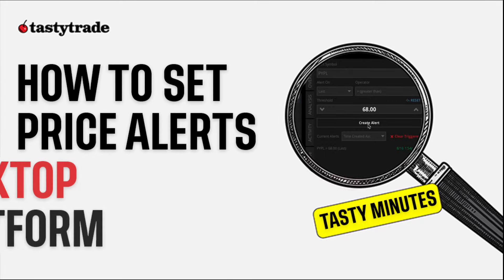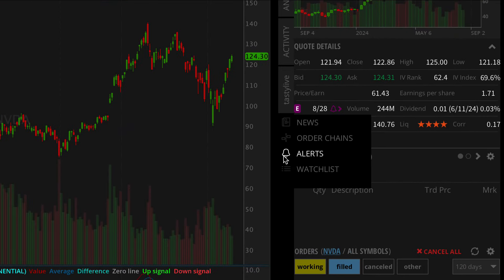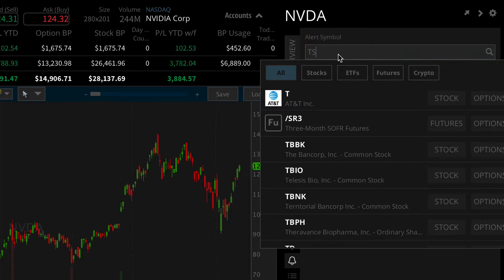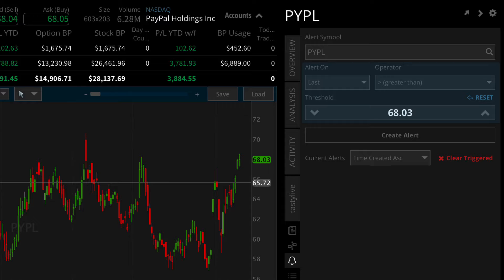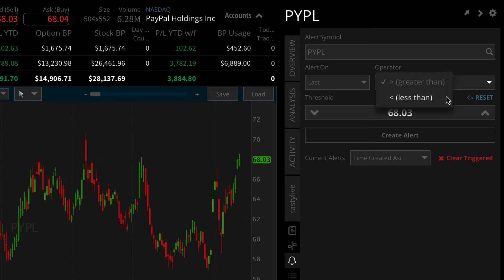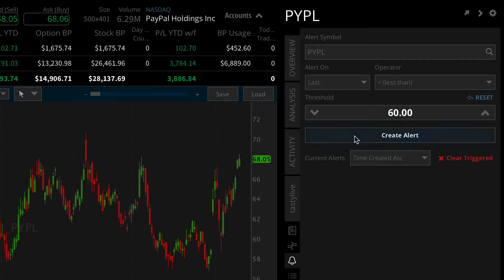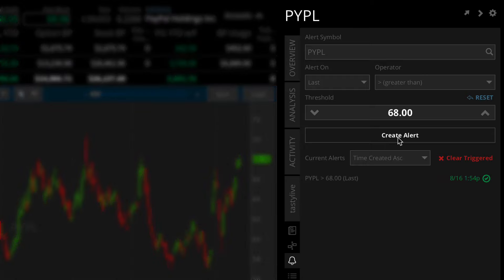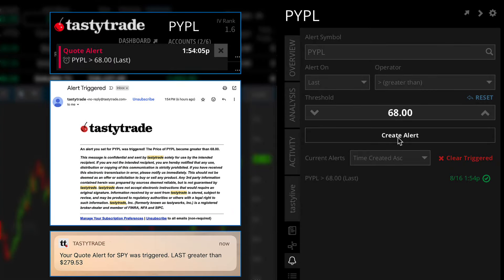How to Keep Track of Changing Stock Prices on the tastytrade Desktop Platform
Stay updated with stock price changes on the tastytrade platform. Find out how to monitor price movements effectively.

You can download the tastytrade desktop platform using the link provided in the technology section of the tastytrade